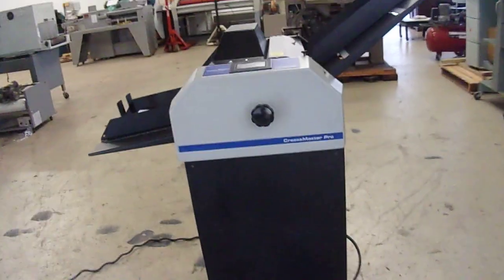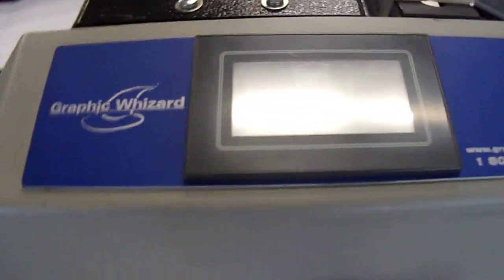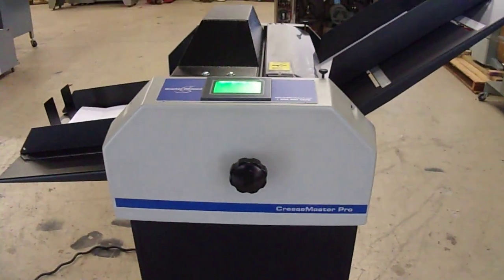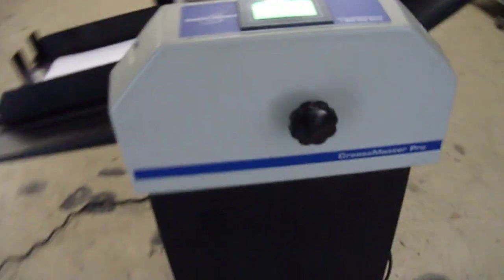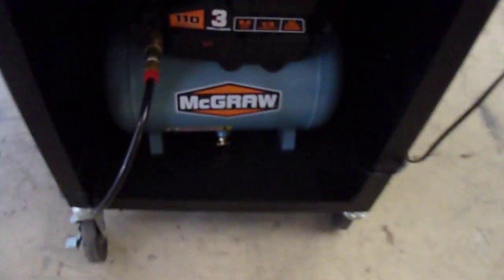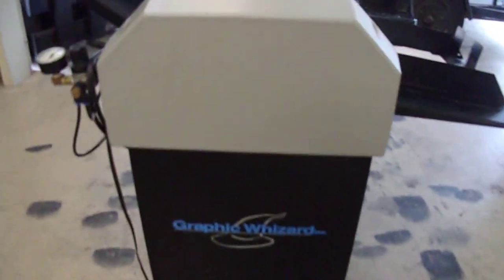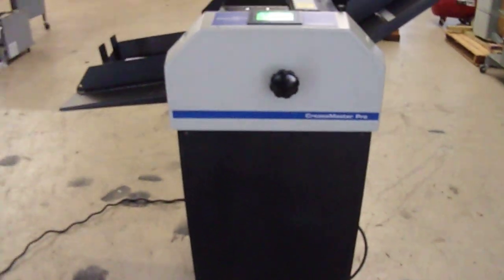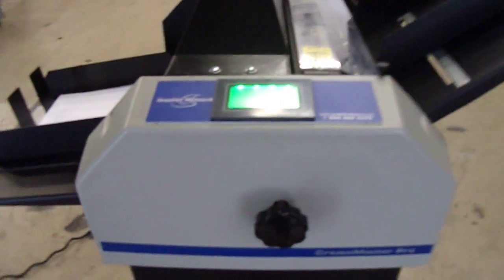Graphic Whizard Crease Master + Plus. Model CMPRO.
Graphic Whizard Crease Master + Plus. Model CMPRO. Manufactured by Graphic Whizard, Inc. Creaser/Scoring/Perforation machine. Programmable.
120 Volt, 5 Amp. The system includes a new McGraw oil-free compressor.
Will be available for sale at our next printing equipment auction.